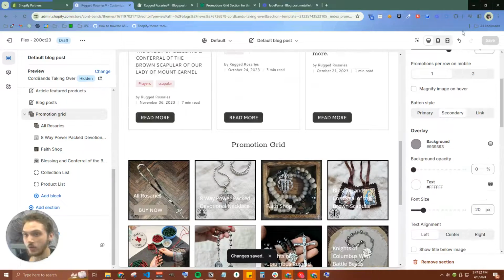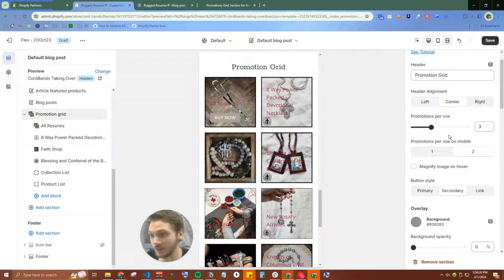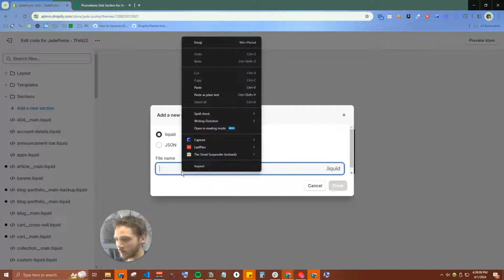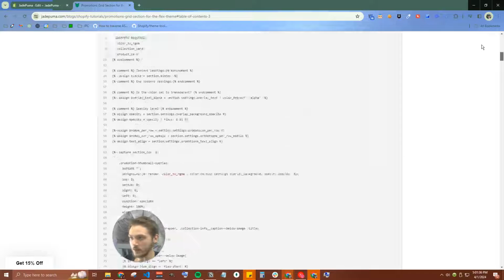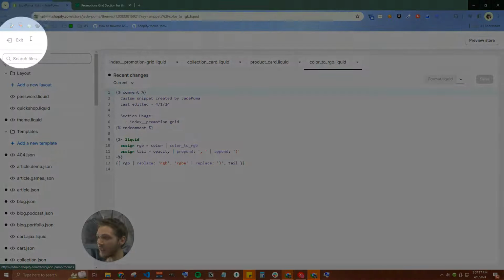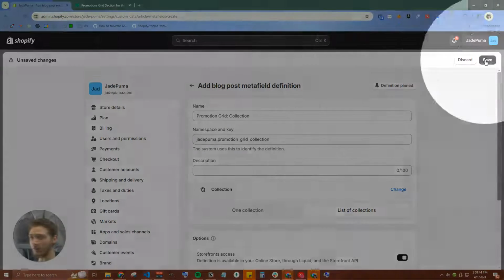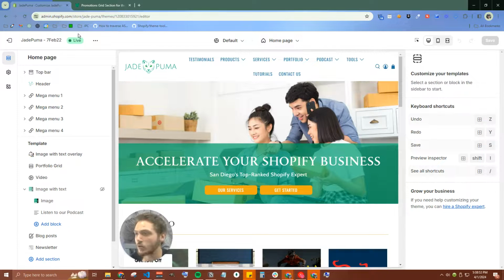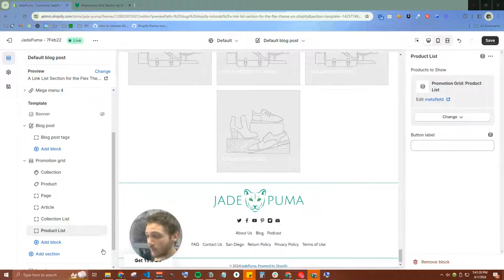Flex Theme Promotion Grid Section